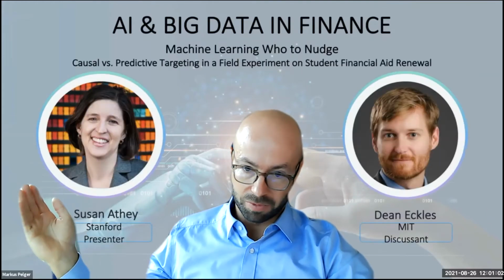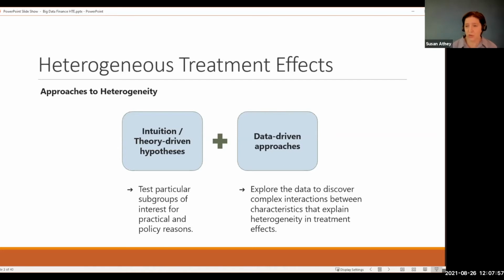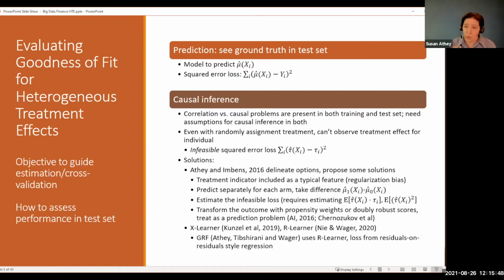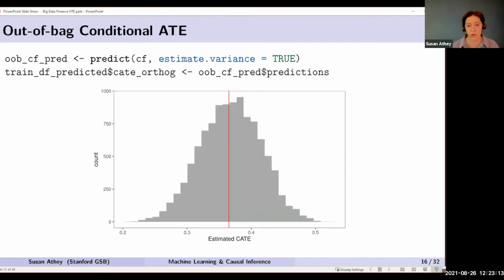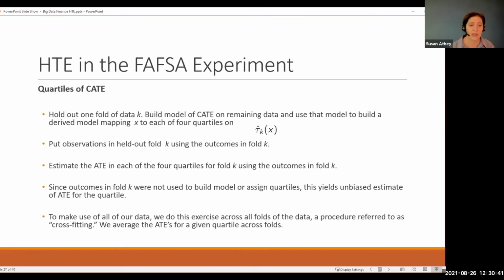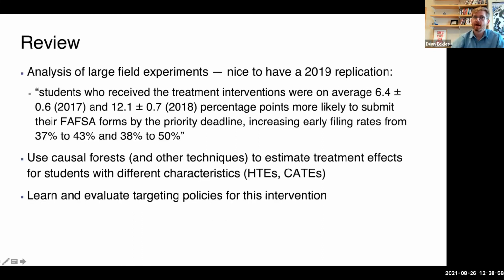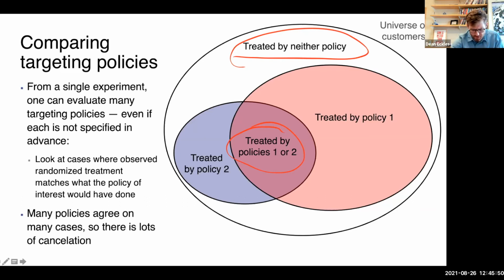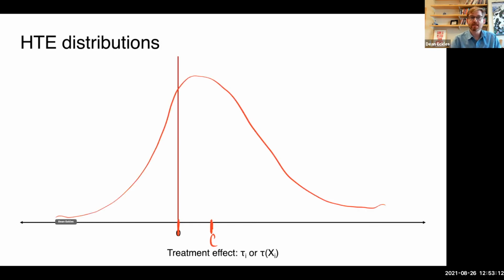ABFR Webinar with Susan Athey and Dean Eckles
Machine Learning Who to Nudge - Causal vs Predictive Targeting in a Field Experiment on Student Financial Aid Renewal

Presenter: Susan Athey (Stanford University)
Discussant: Dean Eckles (MIT)
Host: Markus Pelger (Stanford University)
Aug 26, 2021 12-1pm EST

00:00:00​​​ Welcome remarks
00:01:42 Presentation
00:37:23​​​ Discussion
00:53:09 Q&A

ABFR is an interdisciplinary community of scholars with an interest in the methodology, applications, and socioeconomic implications of AI and big data for a wide range of areas in economics and finance. The forum organizes monthly presentations and discussions of papers by the leading world experts in the area, followed by an informal general post-seminar discussion. The virtual talks take place on the last Thursday

ABFR is organized by Svetlana Bryzgalova, Lin William Cong, Maryam Farboodi, and Markus Pelger. It is also supported by The Advisory Committee, which includes Kay Giesecke, Gerald Hoberg, Wei Jiang, Bryan Kelly, Stefan Nagel, Andrew Patton, and Laura Veldkamp. ABFR hosting institutions are the Cornell FinTech Initiative and the Stanford AFTLab.